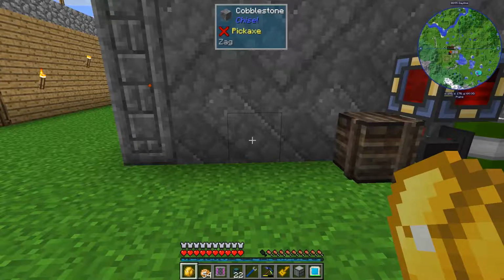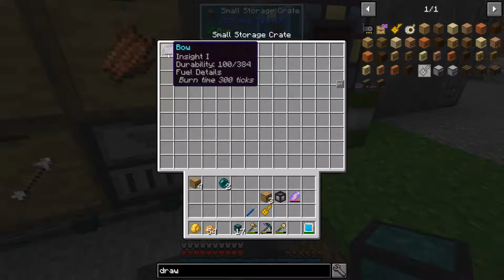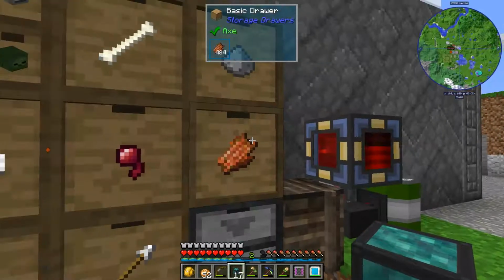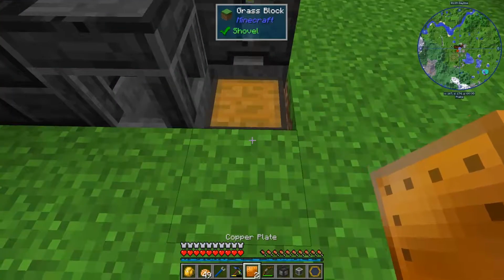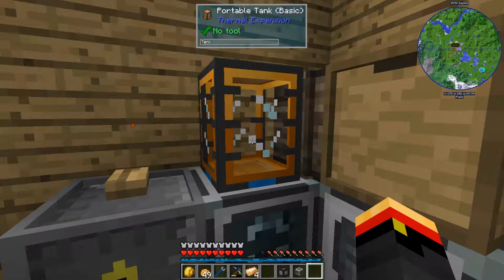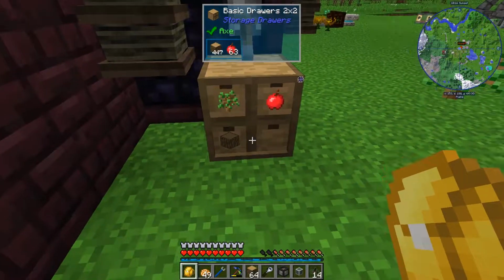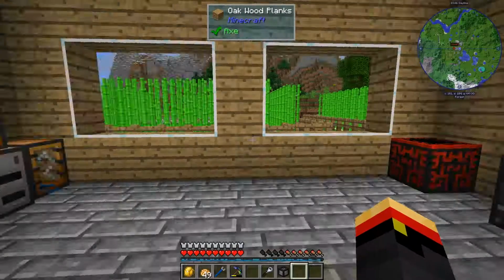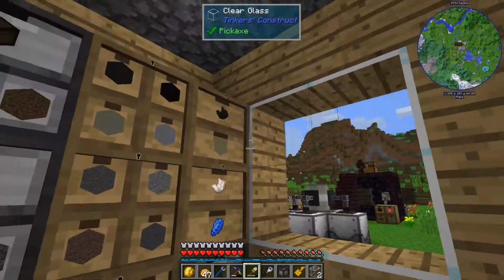LP Phoenix 2018 - E38 Tree Power Part 1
The continuation of my let's play series with the Phoenix 2018 modpack.

In this episode, we work on trying to get a source of renewable power.